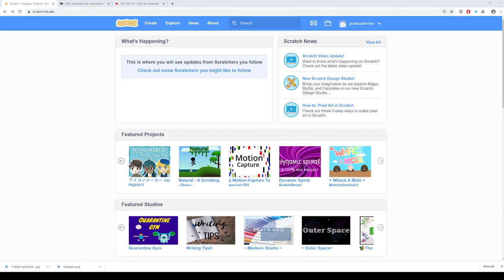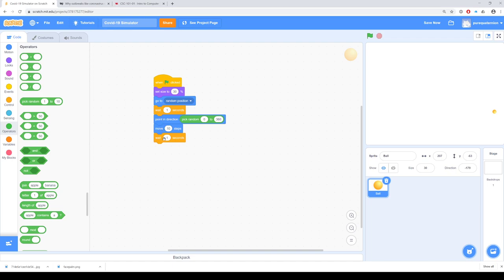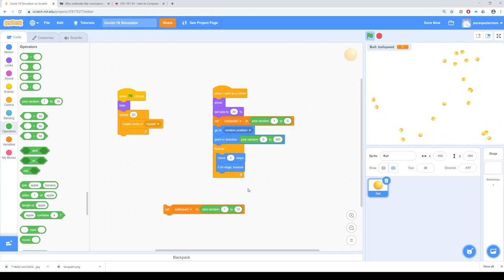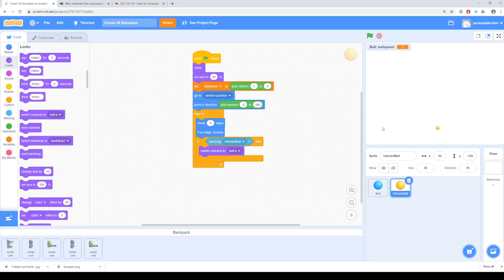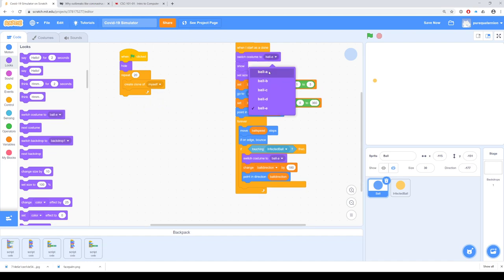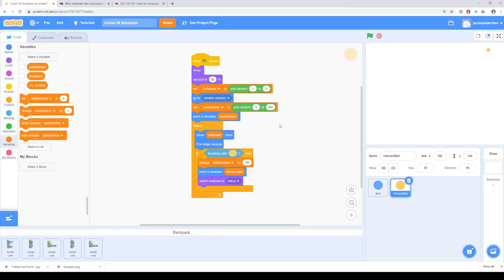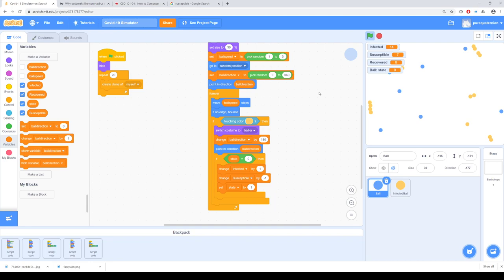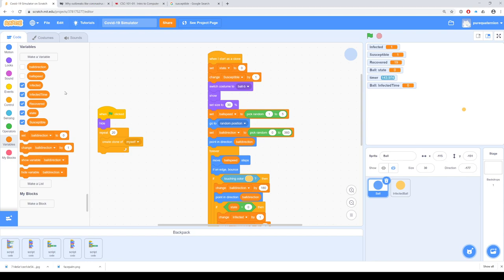CSC101: 20 March, Scratch, Part 4